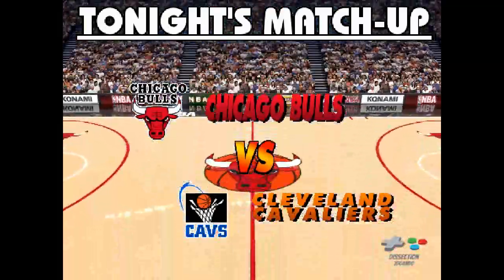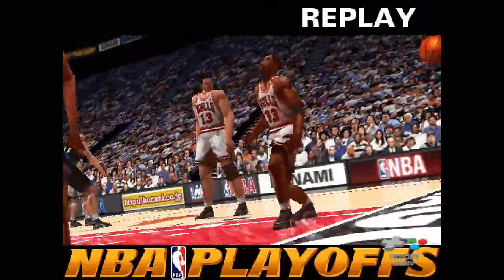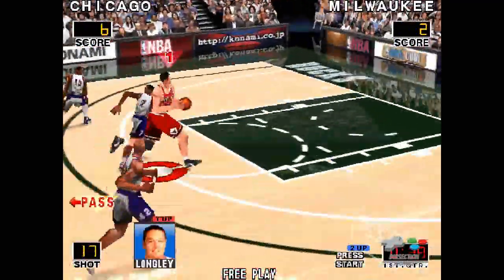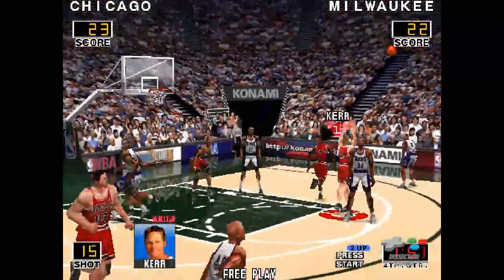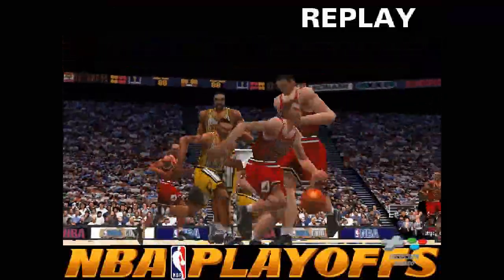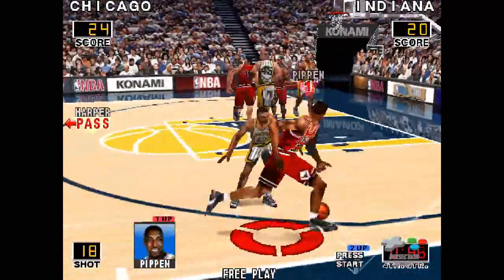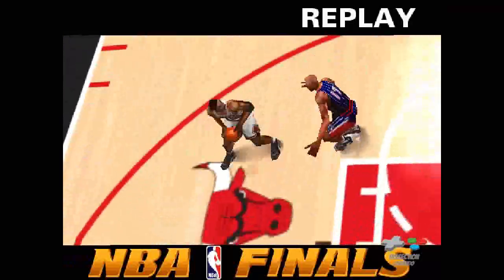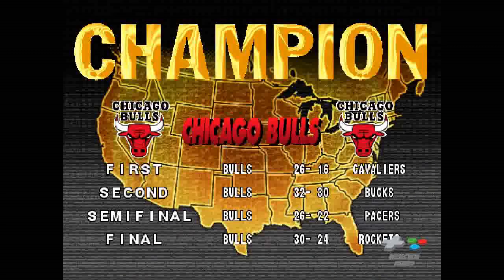NBA Play by Play - Arcade [Longplay]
00:00 - Start
01:02 - Game 1
09:50 - Game 2
19:26 - Game 3
29:08 - Game 4
38:04 - Credits